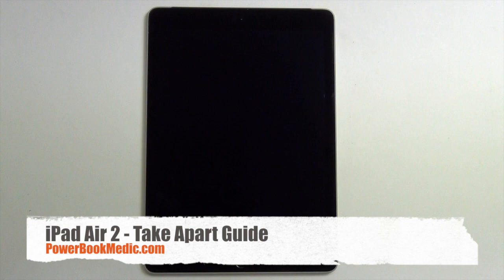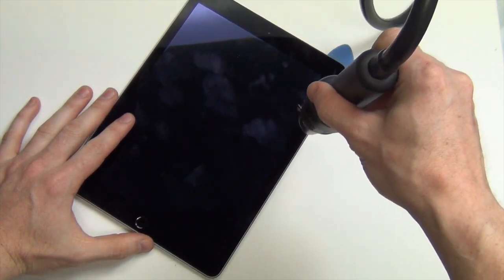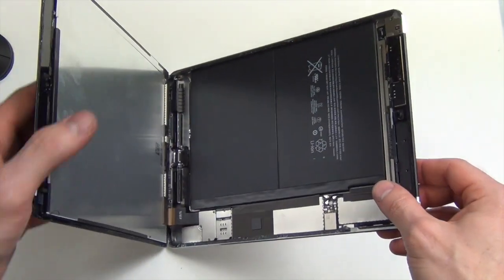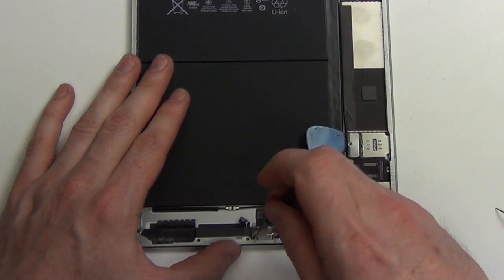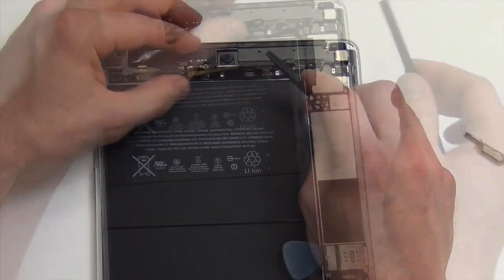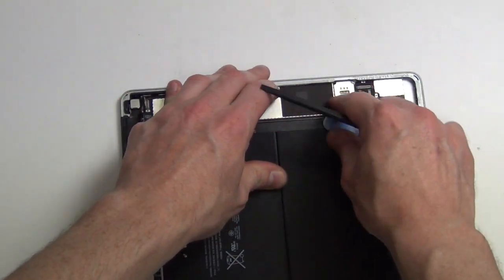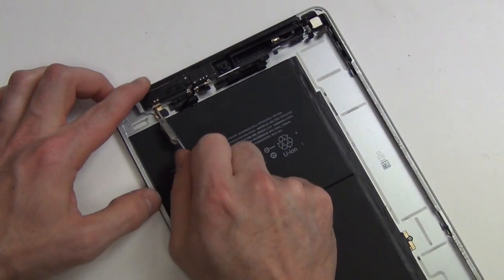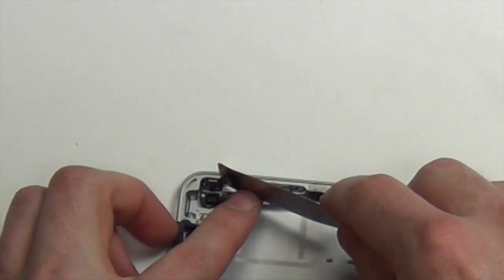How to Take Apart the iPad Air 2 - A1566 and A1567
- This video will show and explain how to take apart the iPad Air 2, models A1566 and A1567